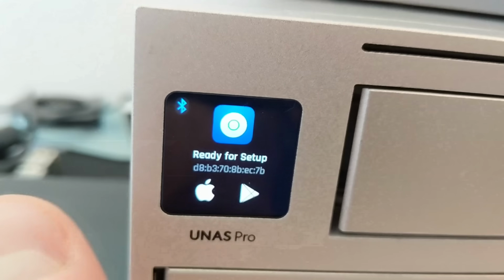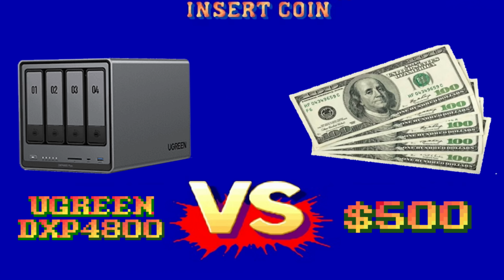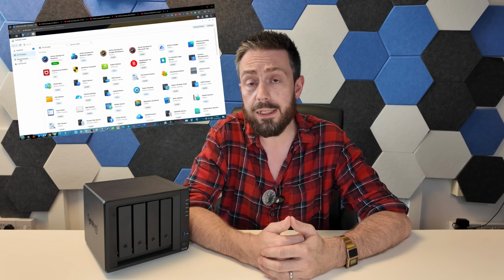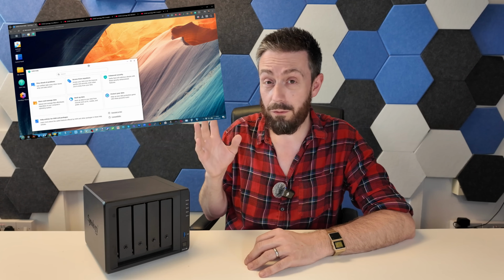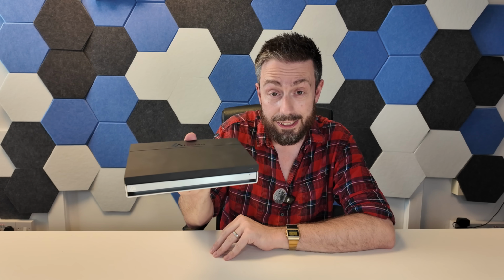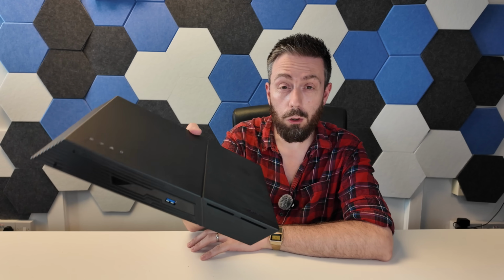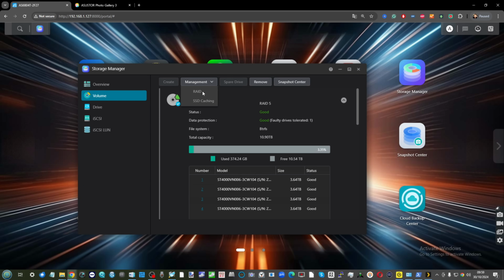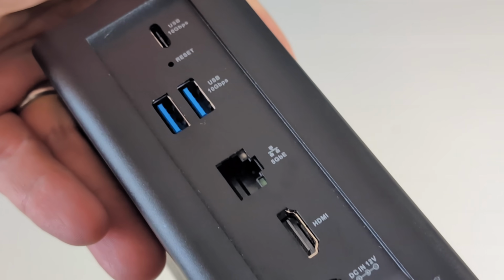Best NAS for under $499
Terramaster F4 SSD NAS FOR $399 on Amazon
Terramaster F8 SSD for $599

UGREEN NAS (Where to Buy and Reviews)
I Visited UGREEN in China... And Here is Everything I Saw (Written Article)

UGREEN NAS on B&H
Check Out UGREEN AI NAS(up to $1040 off with a $30 deposit)

The Best DIY NAS ITX MoBo and CPU Combos (2024/2025 UPDATED)

AliExpress Links
Jonsbo N2
SATA x6 Cable
Cheaper CPU Fan
Better CPU Fan
2x M.2 NVMe Card
600W SFX PSU
H610 mini itx Motherboard
i5-12600K CPU
Corsair 16GB Memory

Video Chapters
00:00 – Intro: Best NAS under $500 in 2025
00:22 – Price Disclaimer: Drives Not Included
00:45 – UniFi UNAS Pro – 7-Bay 10GbE ARM NAS
01:27 – Storage, RAID, and Network Integration
01:48 – Limitations: No Containers, Just Storage
02:11 – UGREEN DXP4800 – N100 CPU, DDR5, NVMe
02:33 – Challenging Synology & QNAP at Low Price
03:00 – Design Highlights & Growing Popularity
03:22 – Features: Plex, Docker, BTRFS, TrueNAS
04:06 – Optional Upgrade to DXP Pro Model
04:30 – Synology DS425+ – DSM at This Price?
04:56 – DSM Features vs. HDD Compatibility
05:17 – DS423+ Alternative Without Restrictions
05:41 – Summary: DSM Strength vs. Flexibility
06:10 – LincStation N2 – SSD + NVMe + 10GbE
06:39 – 16GB DDR5, UnRAID License Included
07:00 – Wi-Fi Support & NAS Value at $439
07:28 – Asustor Flashstor 6 – 6-Bay NVMe NAS
07:51 – ADM Software, RAID, Mobile Apps
08:12 – SSD Pricing & OS on eMMC Storage
08:44 – BONUS: Terramaster F4-SSD Entry
09:06 – 4-Bay NVMe NAS with 5GbE at $399
09:47 – Gen 3x2 vs Gen 3x1 NVMe Comparison
10:08 – DDR5, N97 CPU, and Hardware Details
10:57 – Terramaster vs. Asustor: Feature Sets
11:45 – Why F4-SSD Was Added Late
12:04 – Final Picks & Brand Mentions (QNAP/Terramaster)
12:46 – Why Some Brands Missed the $499 Cut
13:02 – DIY vs. Turnkey NAS Solutions
13:16 – Links, Reviews, and Final Thanks

Thinking of buying a product mentioned in today's video? If this video has helped you make that decision, you can use the links and we will get a small % profit of whatever you buy.